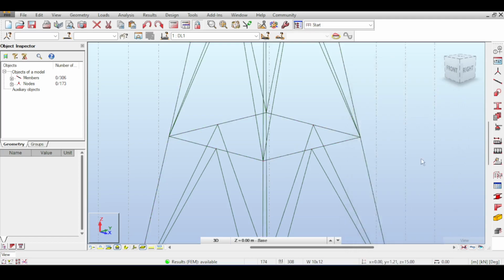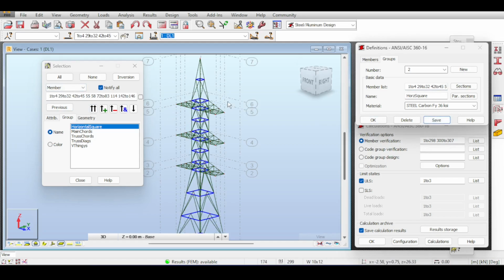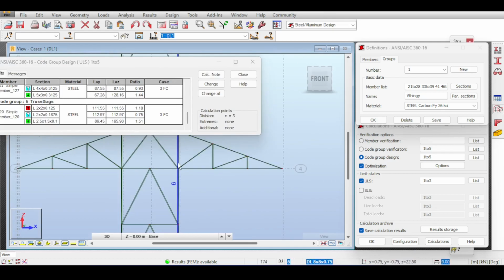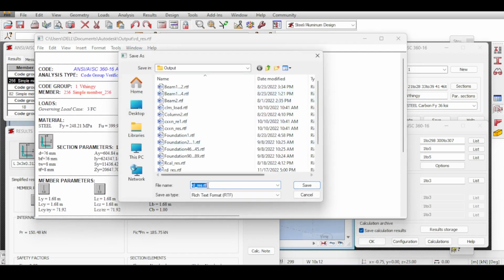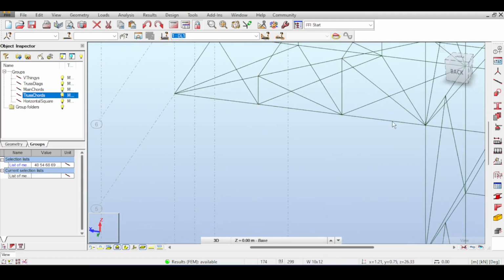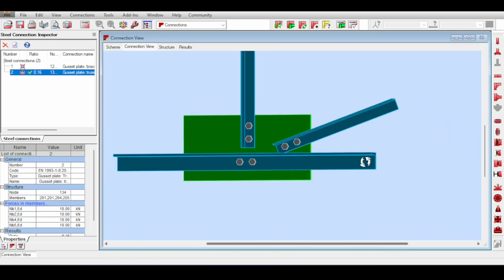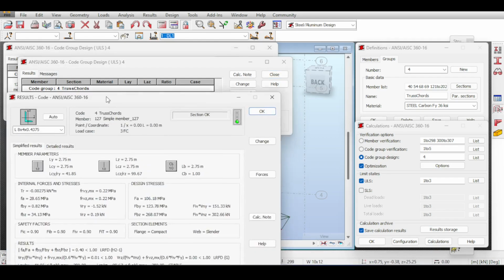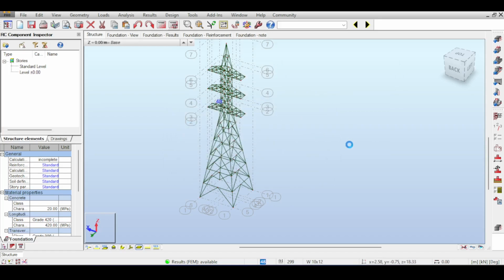Modeling Lattice Steel Transmission Towers Using Autodesk Robot | Part 5 - Finalization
WARNING!!! The wind load on the structure was omitted, as explained in a previous video. You have to add it to your model.

Welcome to Part 5 of our series on modeling lattice steel transmission towers using Autodesk Robot! In this video, we'll be finalizing the modeling process and sharing our insights on the design of these structures. Our team has spent countless hours analyzing and testing different designs, and we're excited to share our findings with you. Whether you're an engineer, architect, or simply interested in the design process, we hope you'll find our insights valuable. In this video, we'll be using Autodesk Robot to complete the final steps in modeling lattice steel transmission towers. We'll cover topics such as load analysis, structural integrity, and design optimization. So sit back, relax, and join us as we wrap up our series on modeling lattice steel transmission towers using Autodesk Robot.

Timestamps:
0:00 Introduction
0:35 Forgotten Release
2:48 Member Design Grouping
5:48 Design of Members and Commentary
10:10 Reporting
13:24 Connection Design
15:44 Robot Limitations
17:41 Practical Hint
21:43 Calculation
23:55 Outro